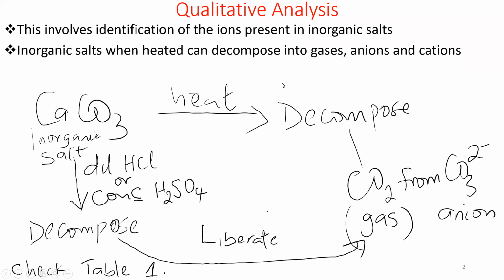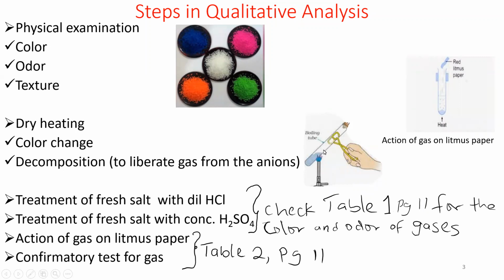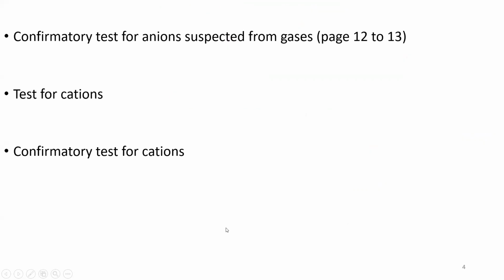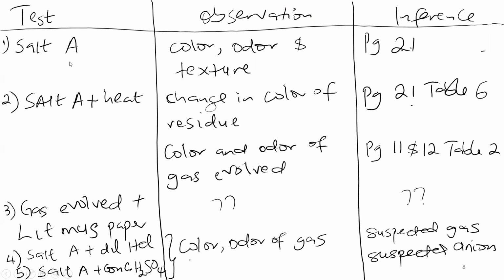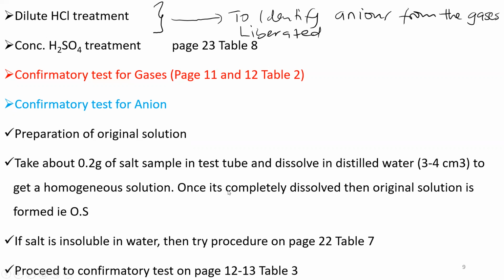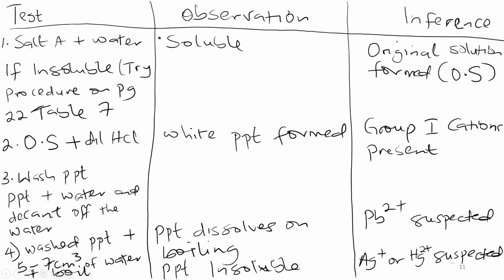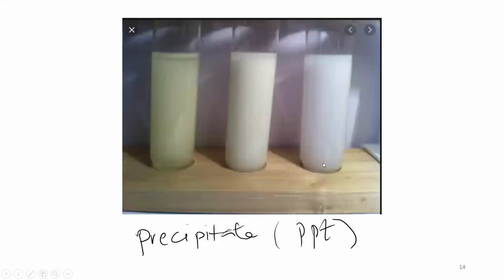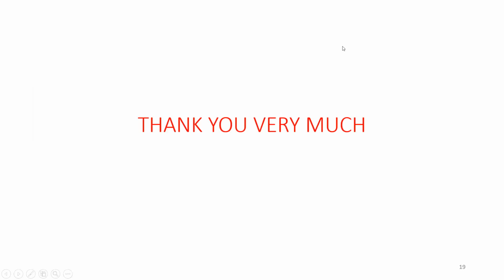GMT20210614 185138 Recording 1920x1080 1